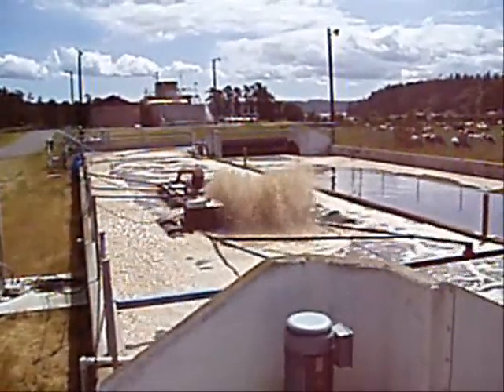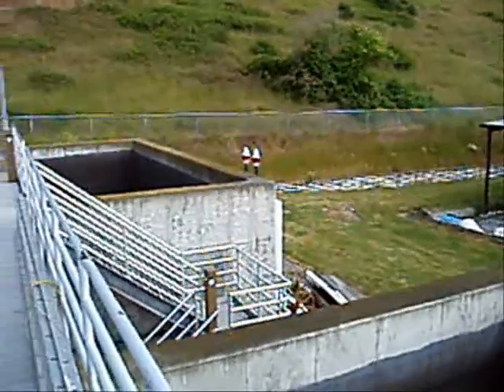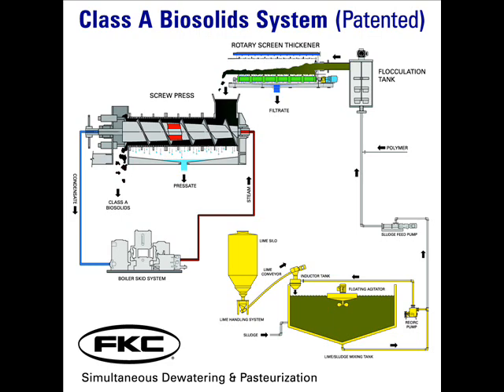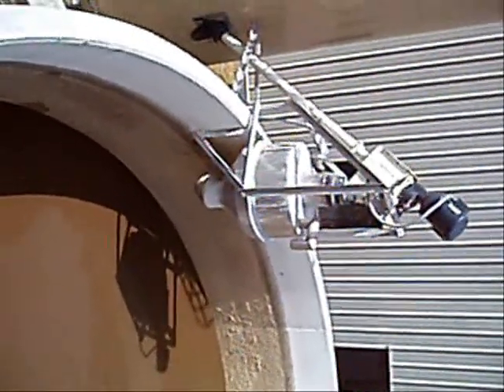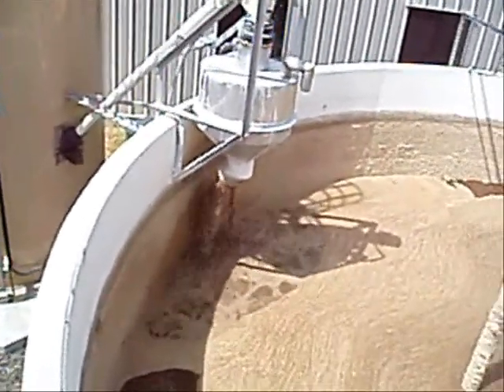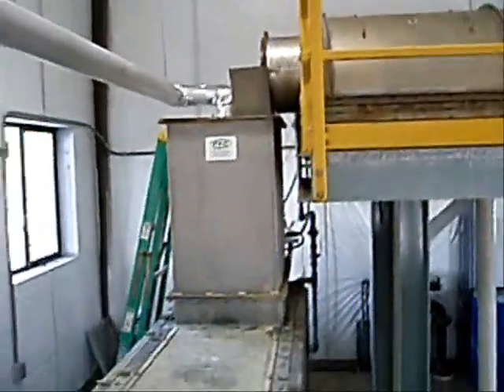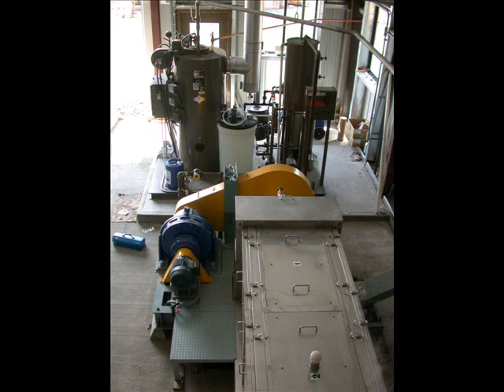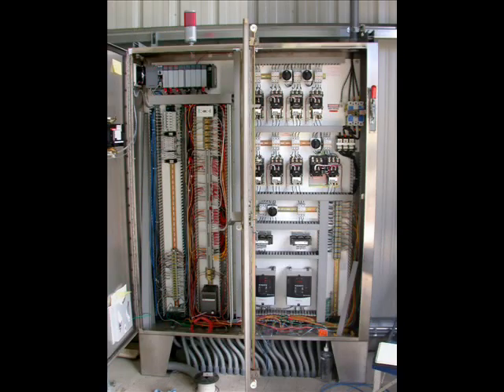Sequim Class A Biosolids